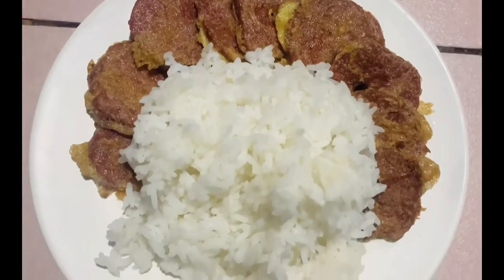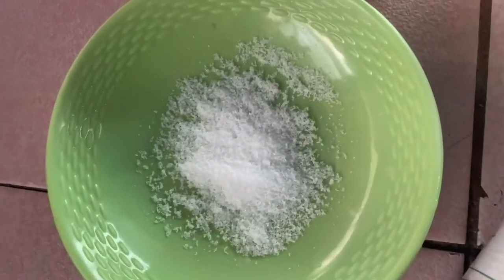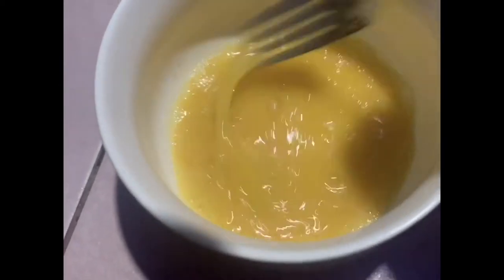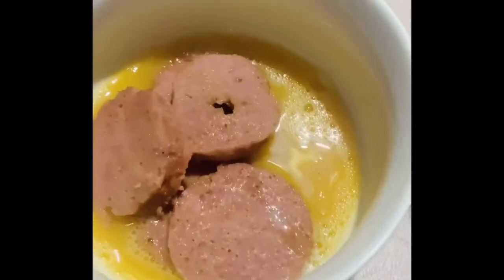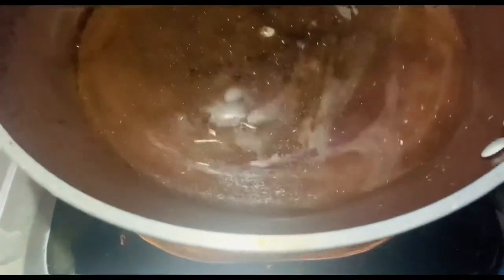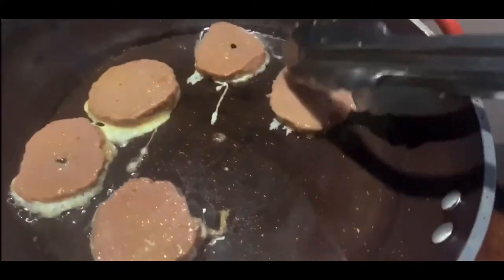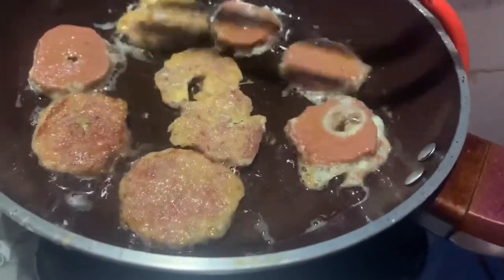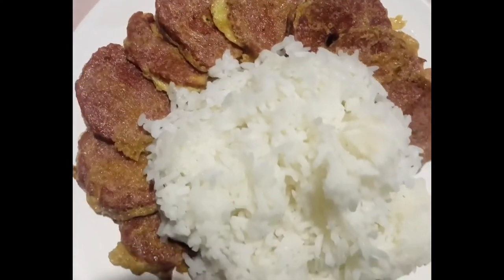Filipino Quarantine Favorite | Meat Loaf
This is an easily tutorial on how to cook meat loaf.